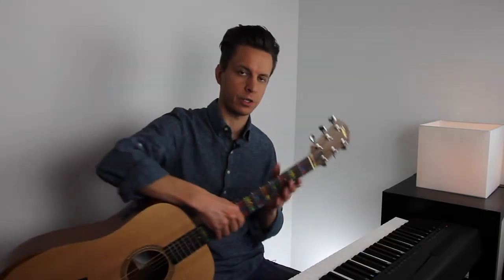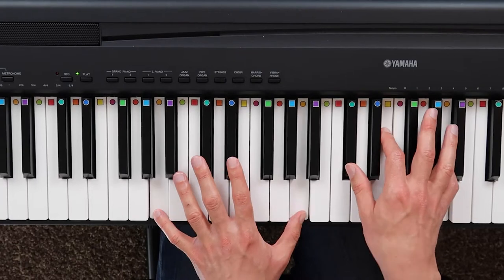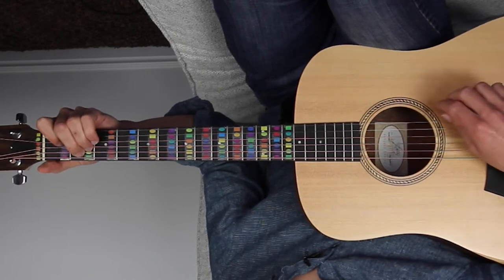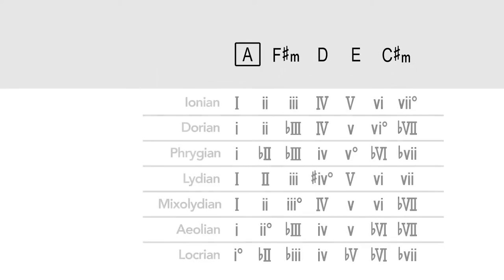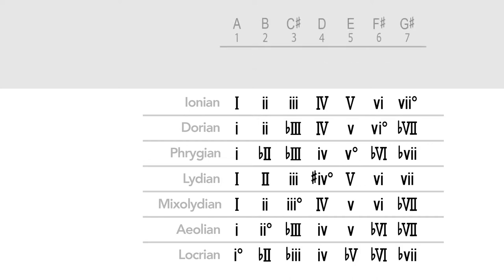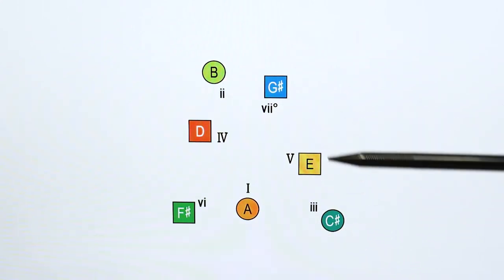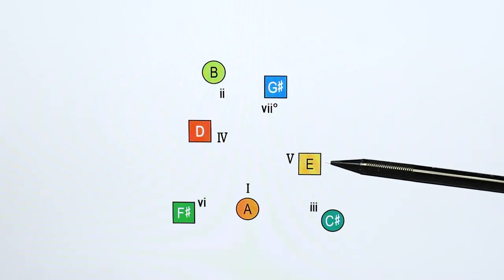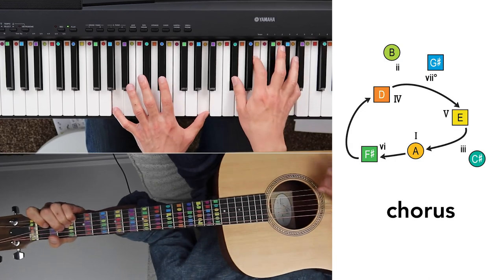Ben E. King: Stand By Me // Song Insight (music theory)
See how Ben E. King wrote this song using the theory of harmony. You'll learn how to play this song on both piano and guitar -- and, more importantly, understand how it was actually written.

Nerd alert: It's in A Ionian. (Watch the video to see exactly what I mean.) Here, you'll get inside the songwriter's head to gain special insight that will boost your own skills as a songwriter.